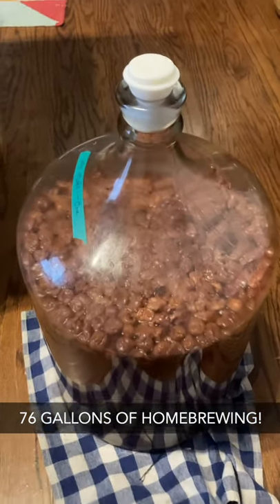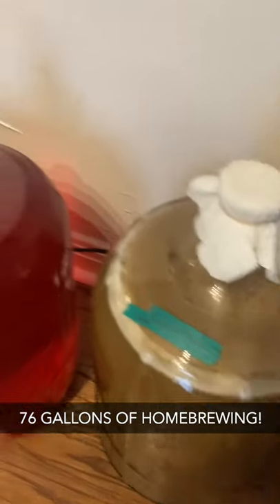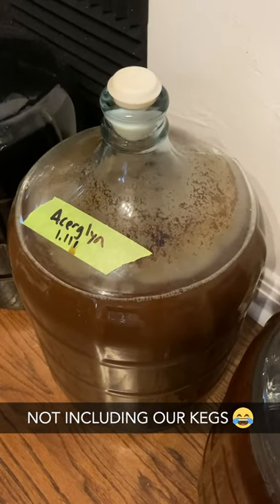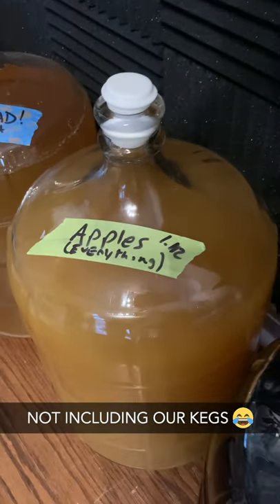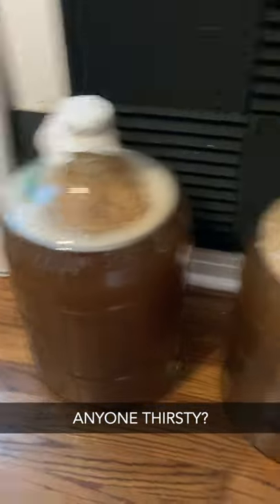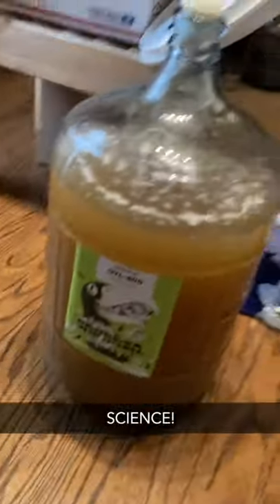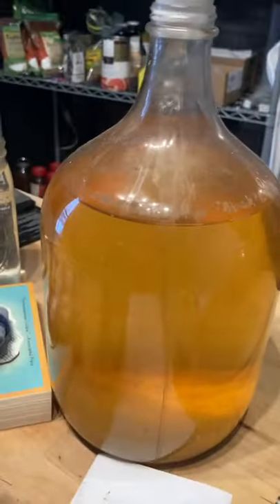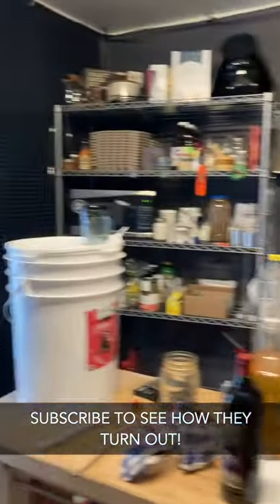Just 76 gallons of homebrew wine & mead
What's brewing (currently!) in the DTM studio/brew space. A quick rundown of all our meads/wines/ciders. We need to bottle so we can get more homebrewing projects started!